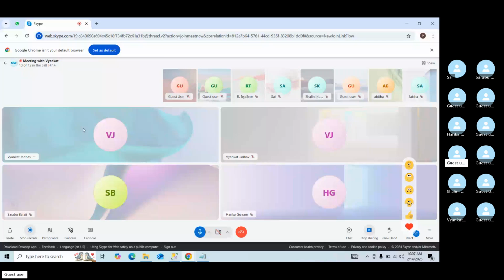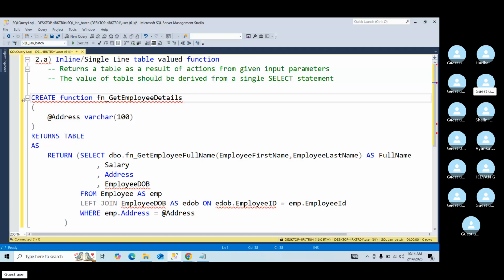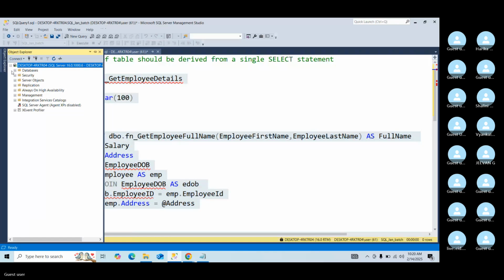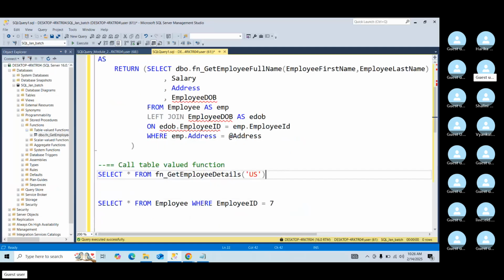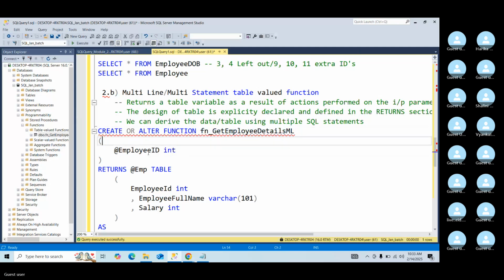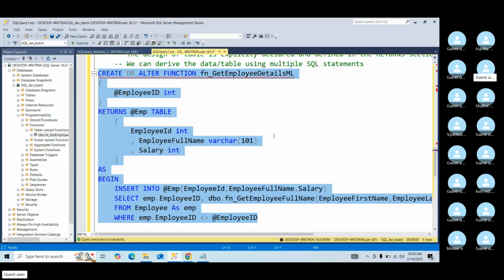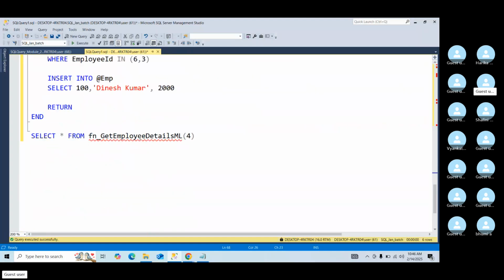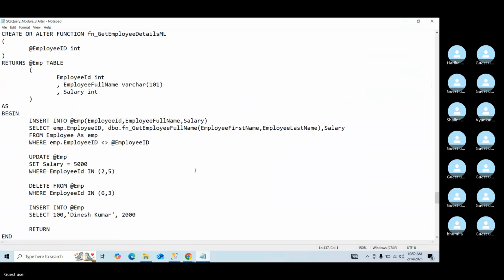Day 14 - SQL Subqueries & Nested Queries 🔍📊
📢 SQL में Subqueries और Nested Queries का सही इस्तेमाल कैसे करें?
अगर आप Complex Data Extraction और Multiple Queries को एक साथ Execute करना चाहते हैं, तो Subqueries को समझना बहुत ज़रूरी है!

इस वीडियो में आप सीखेंगे:
✅ Subquery क्या होती है और इसे कब Use करें?
✅ Single Row और Multi-Row Subqueries में क्या फर्क है?
✅ Nested Queries को Use करके Complex Data Analysis करना
✅ WHERE, FROM और SELECT में Subqueries कैसे Use करें?
✅ Real-World Examples और SQL Query Demonstration

💡 SQL Mastery के लिए इस पूरी Playlist को ज़रूर देखें और अपने Database Skills को Next Level पर ले जाएं!

👉 Instagram पर @reasoning_ques को Follow करें, जहां आपको SQL और Data Analytics से जुड़े Valuable Insights मिलेंगे।
👉 वीडियो को Like और Share करें, ताकि और लोग भी SQL सीख सकें!